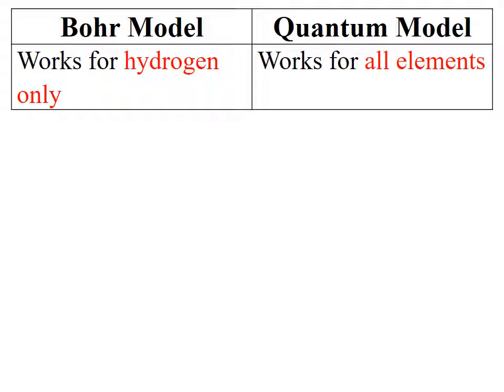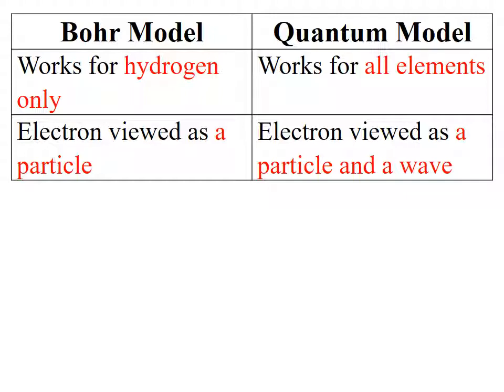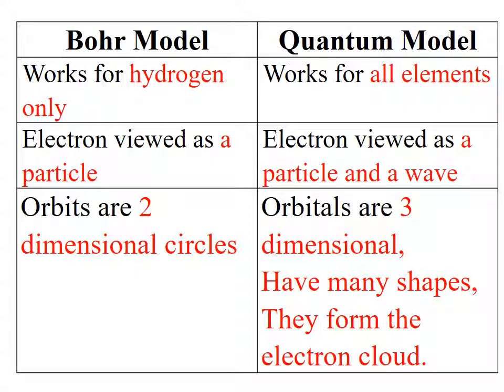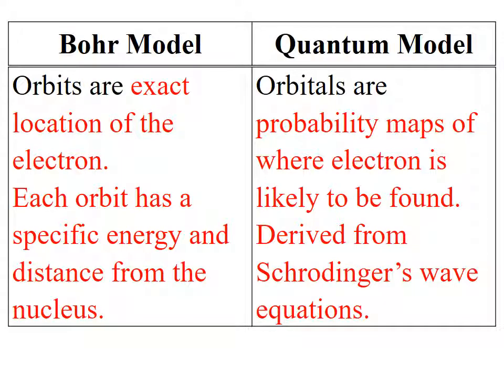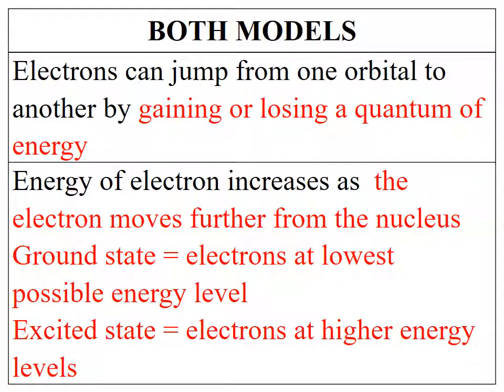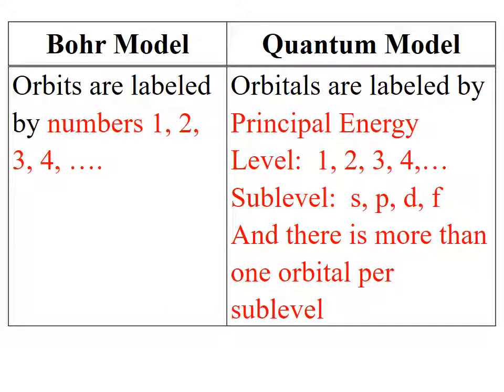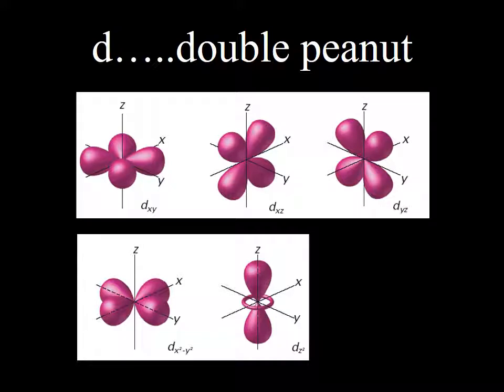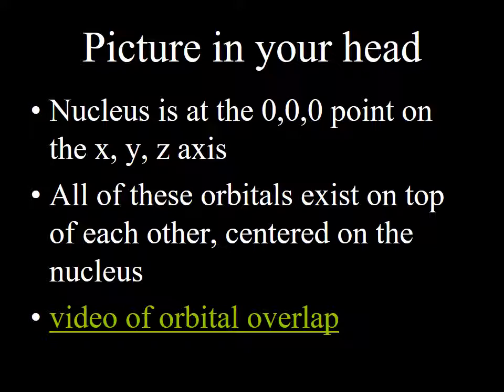2.5 Quantum Model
Compares and Contrast Bohr and Quantum Atomic Models